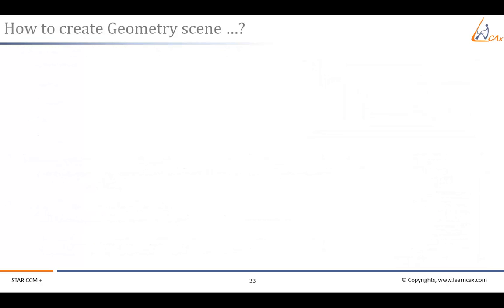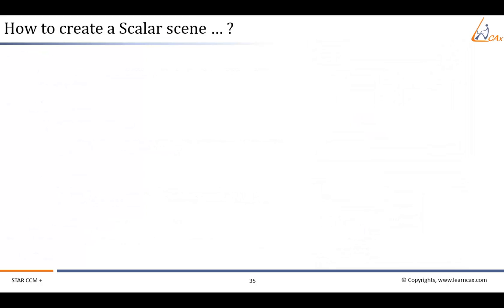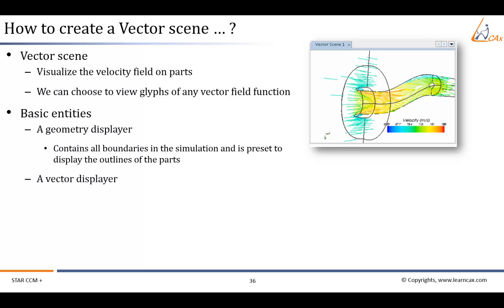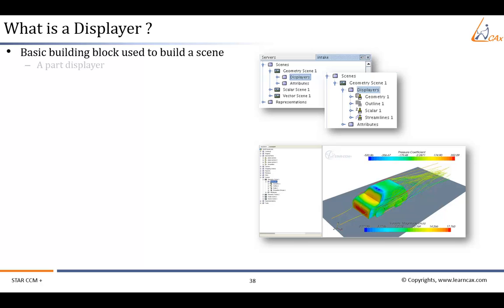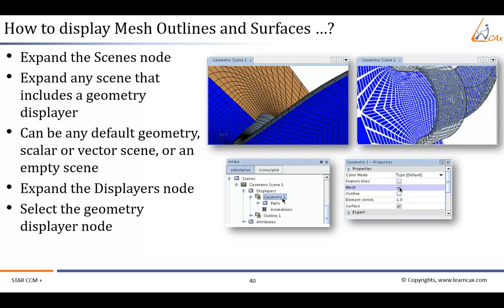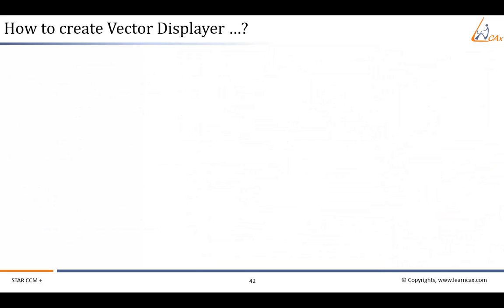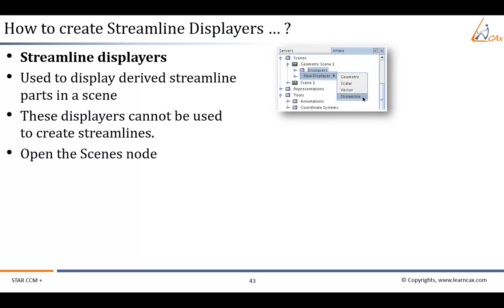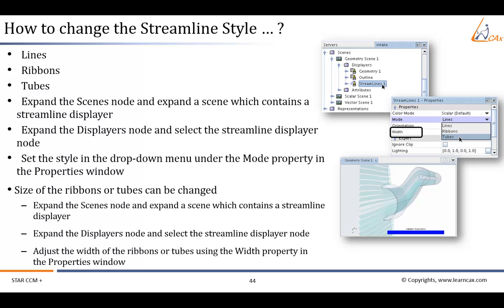KLJ HM VX JTY 4